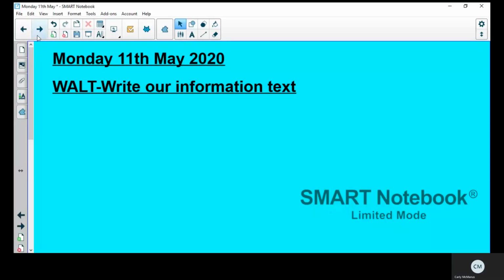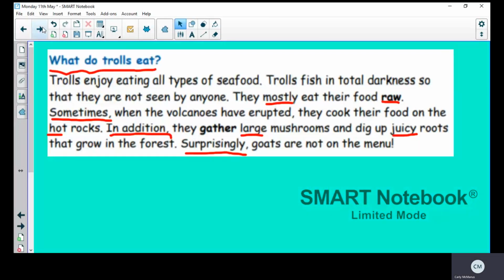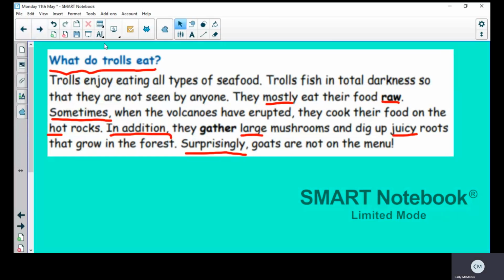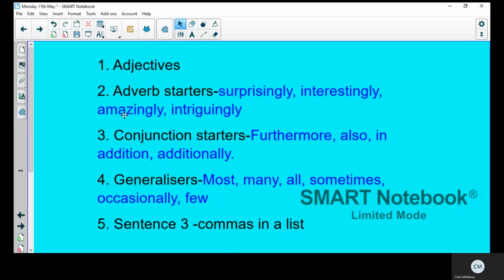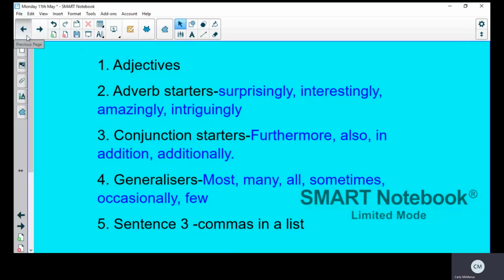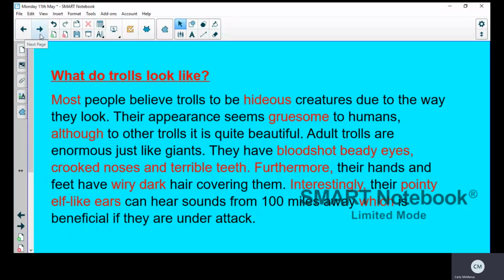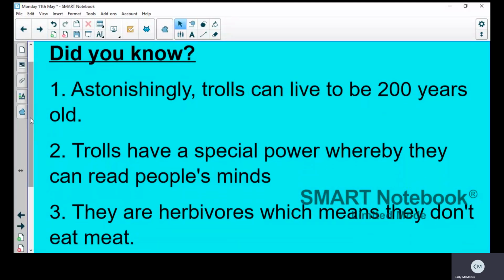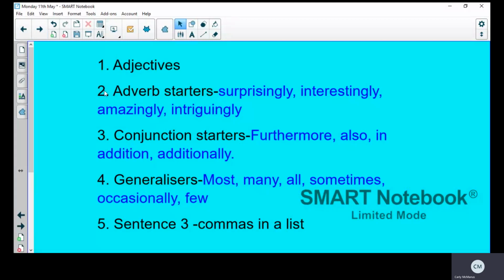Y3 English-Monday 11th May